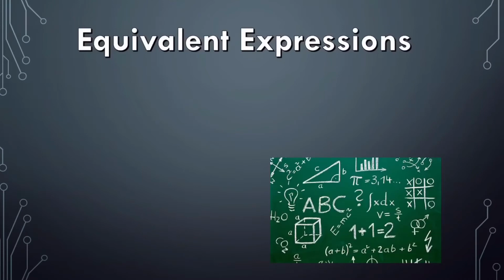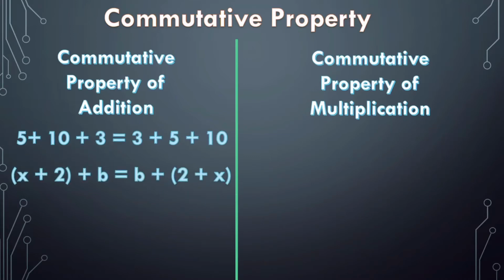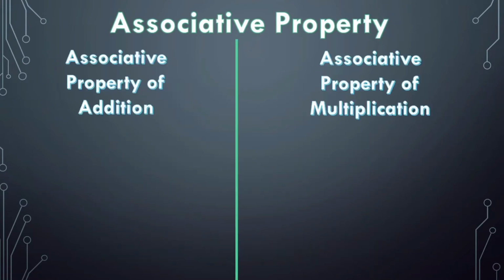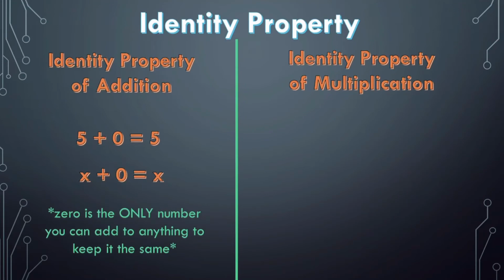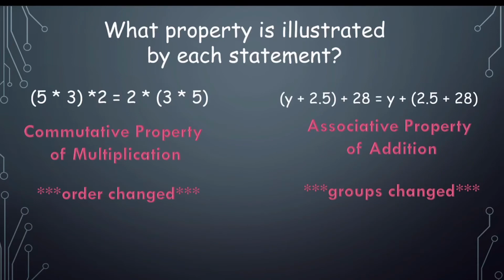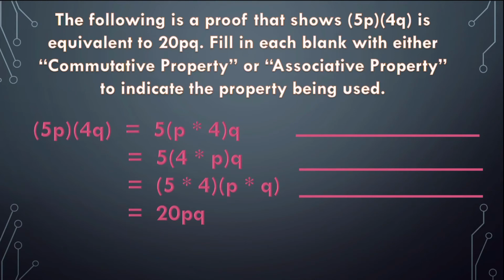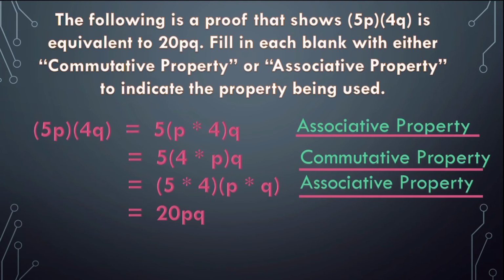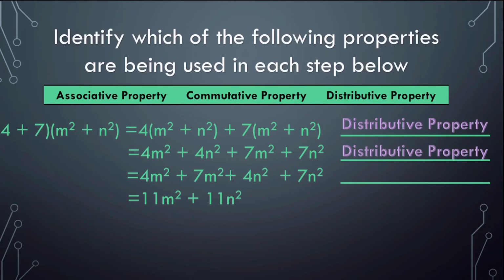Commutative and Associative Property 1.4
Definition of commutative and associative property as well as identity. Topic in algebra nation section 1 topic 4